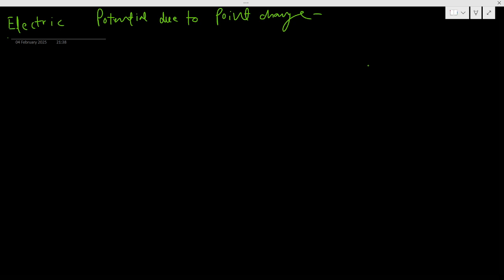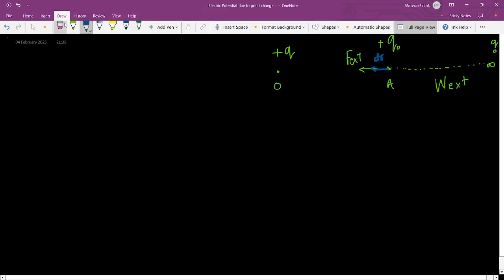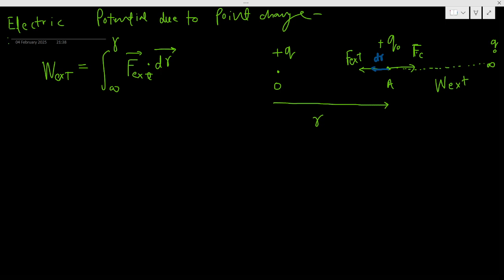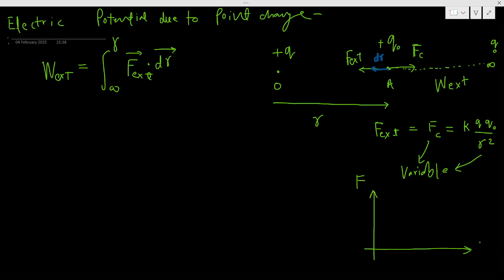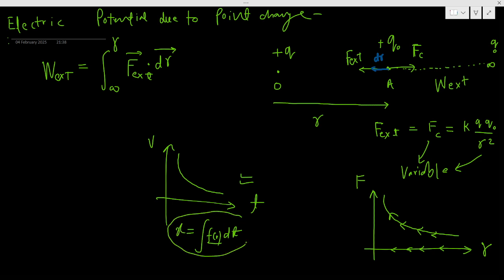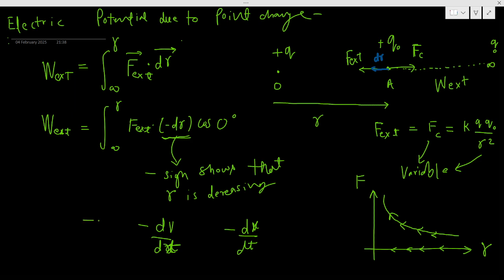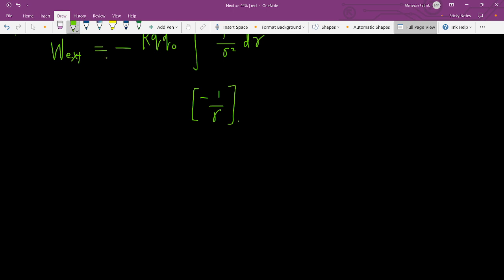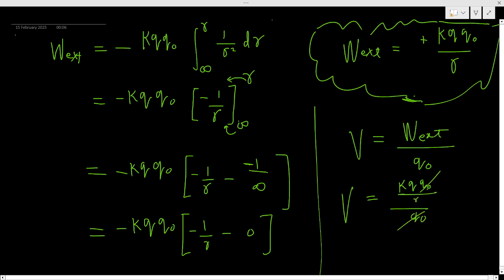electric potential due to point charge